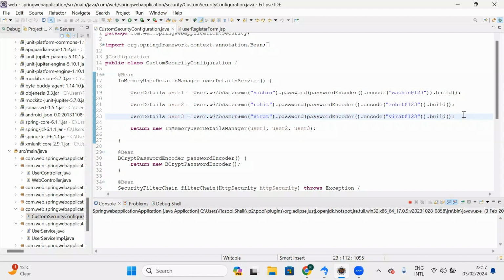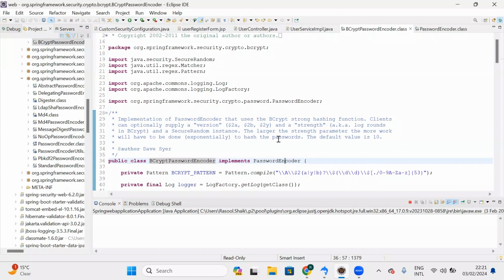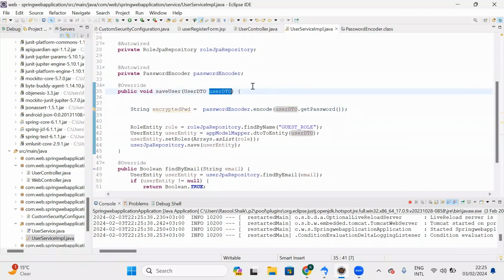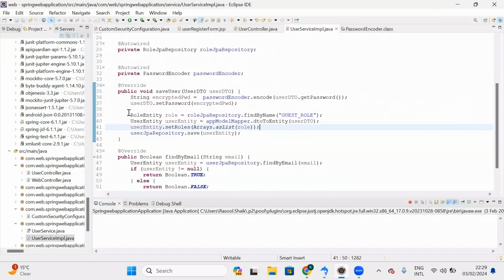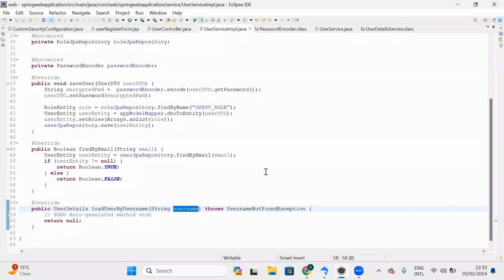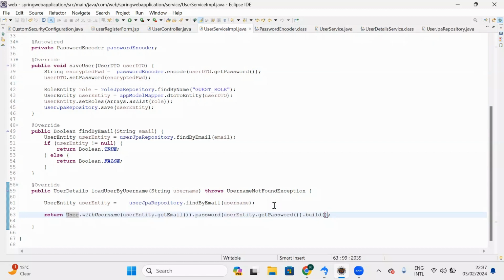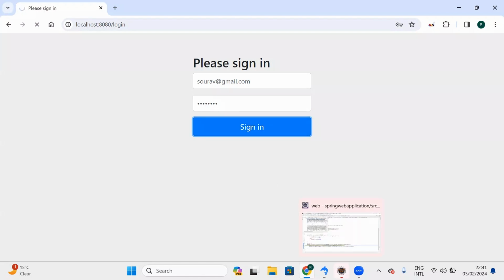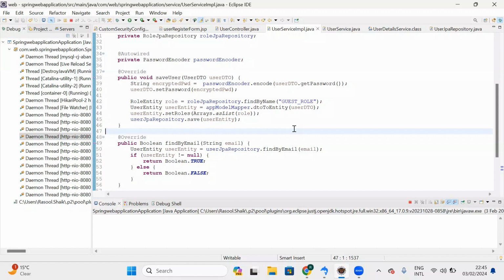CLASS 59 - Login web application with user credentials from MySQL database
In this lecture you can learn how to login with credentials from database